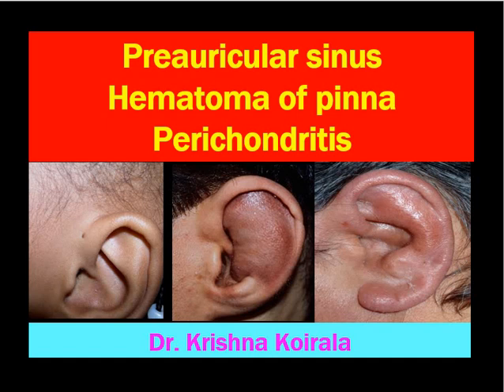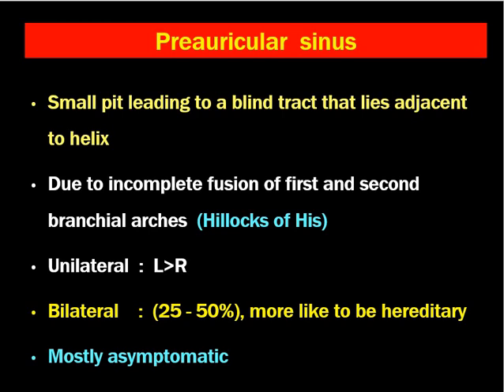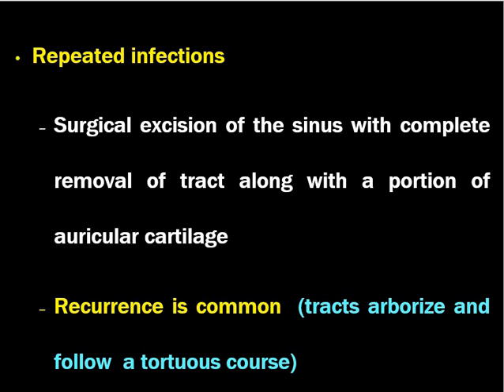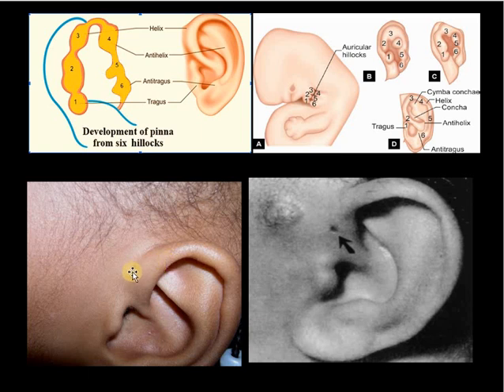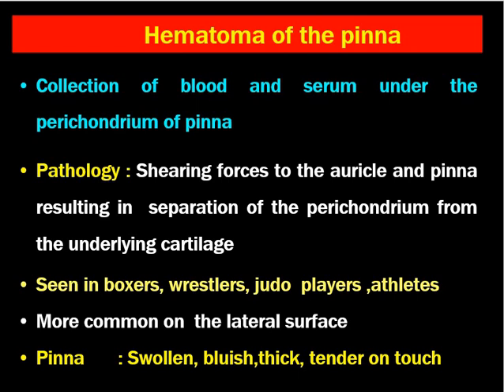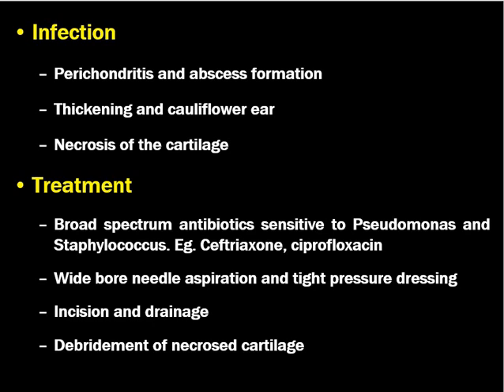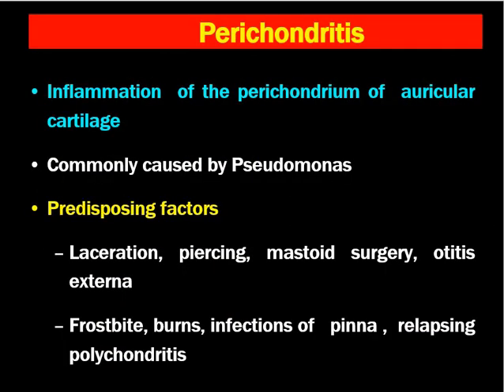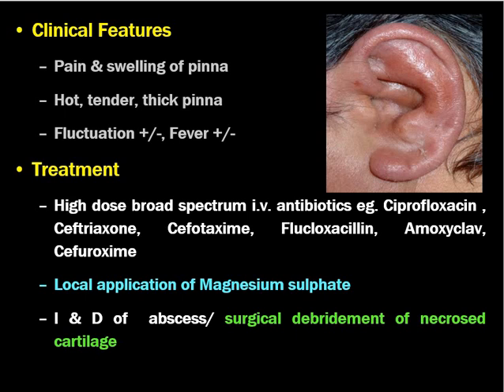Preauricular sinus // Hematoma of pinna // Perichondritis of pinna // Dr Krishna's ENT Lectures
Preauricular sinus: Small pit leading to a blind tract that lies adjacent to helix
Due to incomplete fusion of first and second   branchial arches  (Hillocks of His)
Unilateral  :  Left more than Right
Bilateral    :  (25 - 50%), more like to be hereditary
Mostly asymptomatic
Repeated infections  require surgical excision of the sinus with complete removal of tract along with a portion of auricular cartilage
Recurrence is common  (tracts arborize and  follow  a tortuous course)

 Hematoma of the pinna : Collection of blood and serum under the perichondrium of pinna
Pathology : Shearing forces to the auricle and pinna resulting in  separation of the perichondrium from the underlying cartilage
Seen in boxers, wrestlers, judo  players ,athletes
More common on  the lateral surface
Pinna : Swollen, bluish, thick, tender on touch

Infection
Perichondritis and abscess formation
Thickening and cauliflower ear
Necrosis of the cartilage
Treatment
Broad spectrum antibiotics sensitive to Pseudomonas and Staphylococcus. Eg. Ceftriaxone, ciprofloxacin
Wide bore needle aspiration and tight pressure dressing
Incision and drainage
Debridement of necrosed cartilage

Perichondritis of pinna : Inflammation  of the perichondrium of  auricular cartilage
Commonly caused by Pseudomonas
Predisposing factors
Laceration, piercing, mastoid surgery, otitis externa
Frostbite, burns, infections of   pinna ,  relapsing polychondritis
Clinical Features
Pain & swelling of pinna
Hot, tender, thick pinna
Fluctuation +/-, Fever +/-
Treatment
High dose broad spectrum i.v. antibiotics eg. Ciprofloxacin , Ceftriaxone, Cefotaxime, Flucloxacillin, Amoxyclav, Cefuroxime
Local application of Magnesium sulphate
I & D of  abscess/ surgical debridement of necrosed cartilage